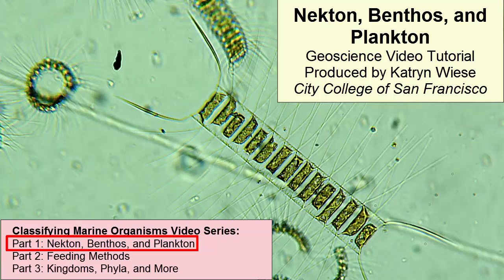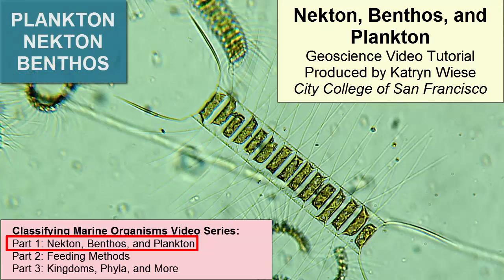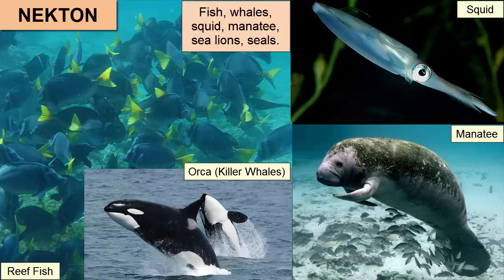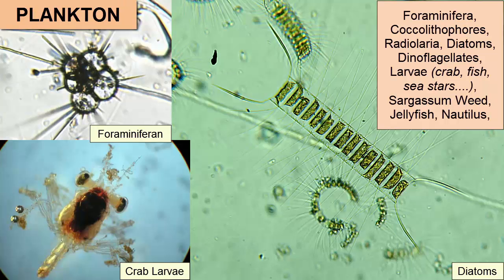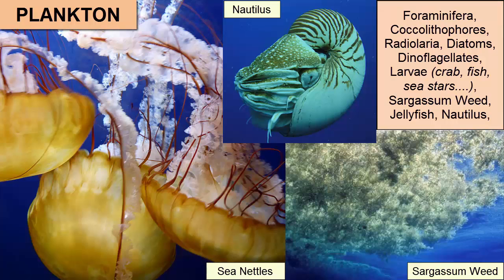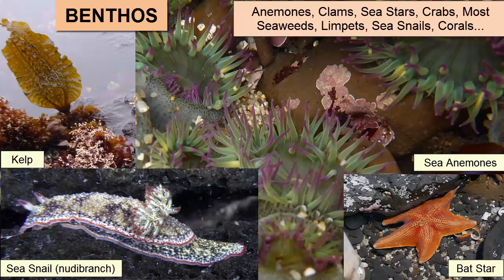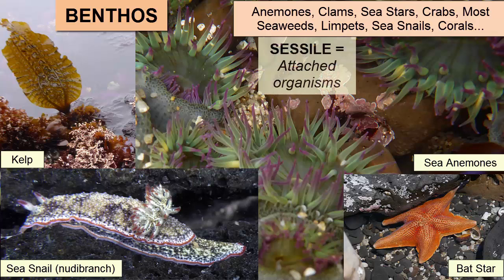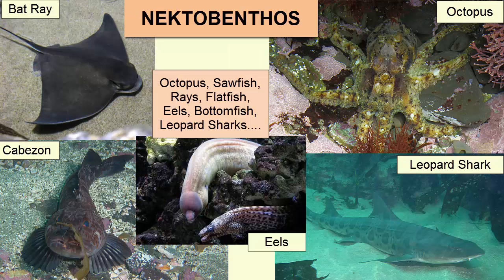Nekton, Benthos, and Plankton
For an introductory college-level oceanography class. Review of basic definitions of nekton, benthos, and plankton with examples.

**This video comes near the end of the semester, so there may be terms with which the audience is unfamiliar. For a full playlist, refer to the Oceanography playlist on the Earth Rocks! YouTube Channel.

Part of the Marine Organisms Classification Series:
Part 1: Nekton, Benthos, and Plankton
Part 2: Feeding Methods
Part 3: Kingdoms, Phyla, and More